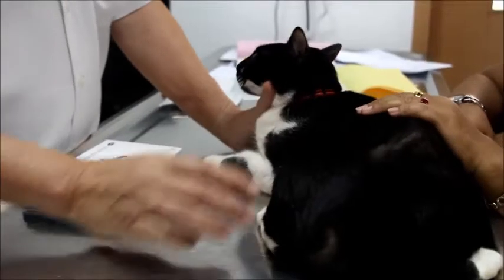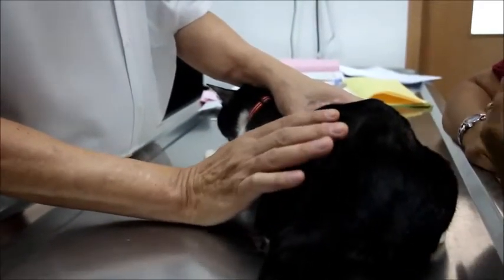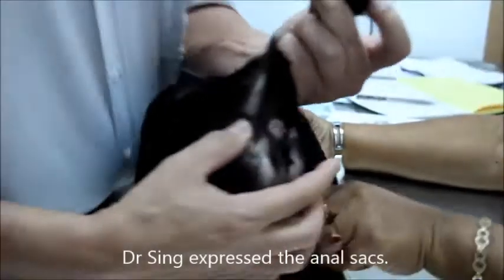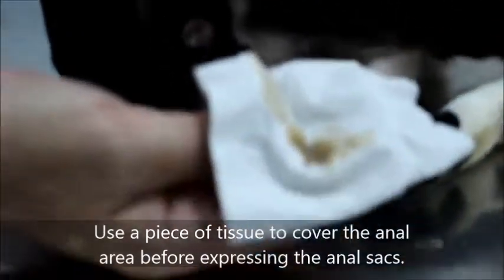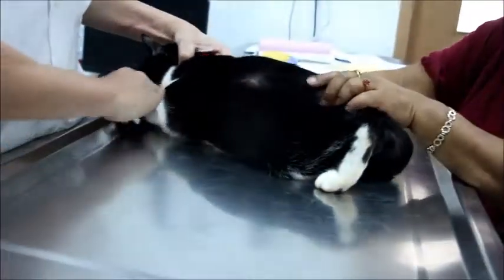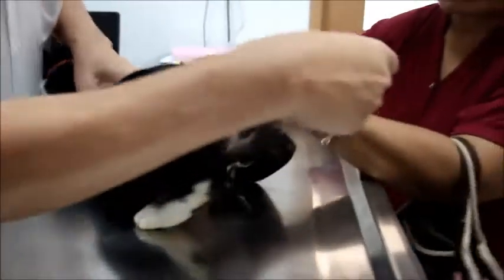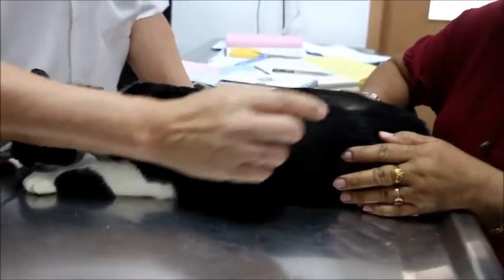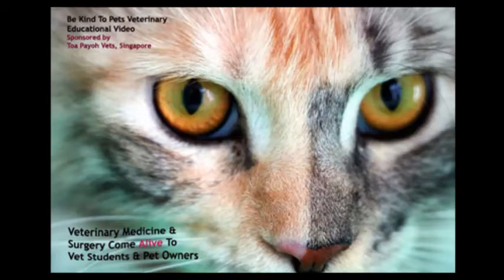hair loss cat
Hair loss on the cat's backside is due to various causes. In this cat, it could be due to anal sacculitie and possibly endocrine alopecia